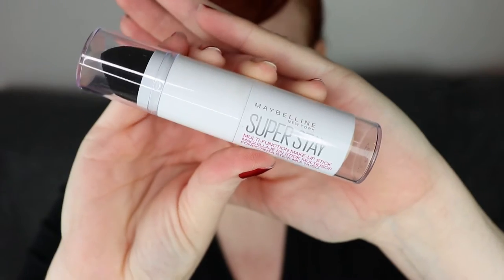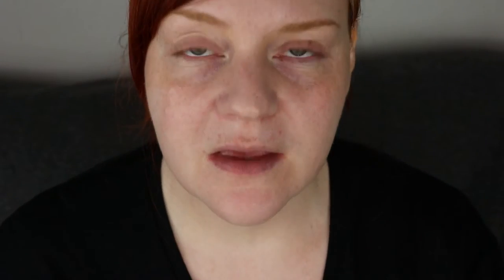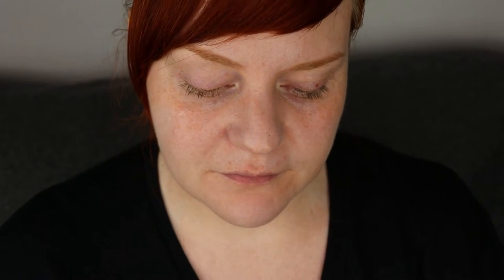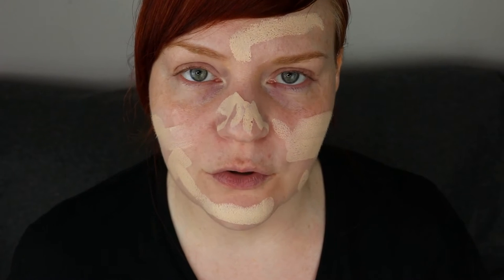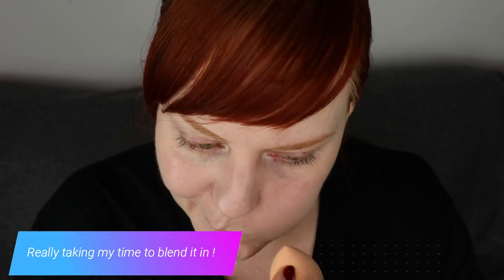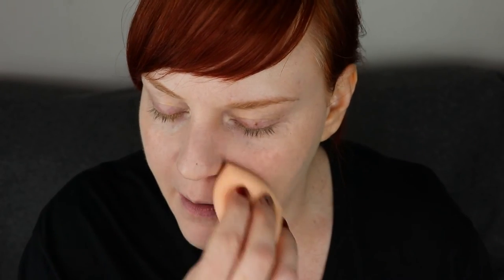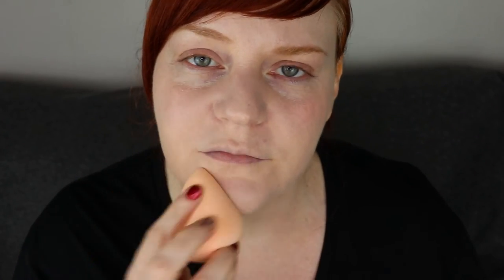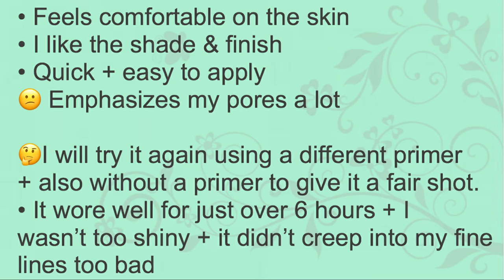youtube video #-BQhPhWdCDQ